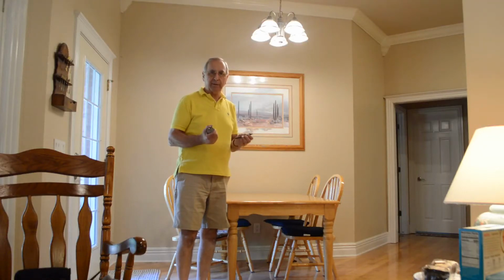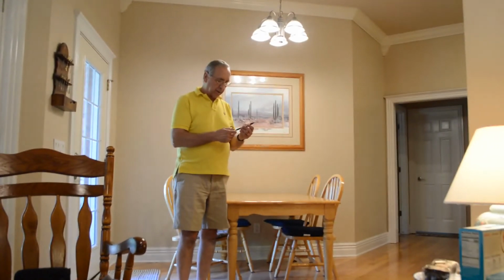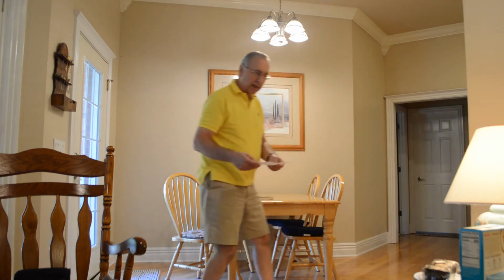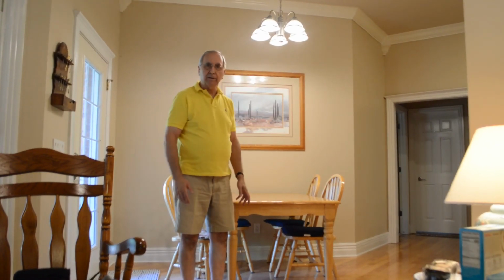Galileo Weight Drop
I drop a 1 kg mass (about 2.2 pounds) and a small pen at the same time. The fall to the floor together.  Also I show dropping a sheet of paper showing the air resistance.